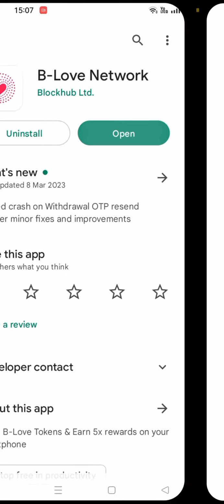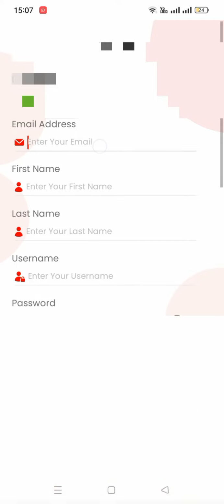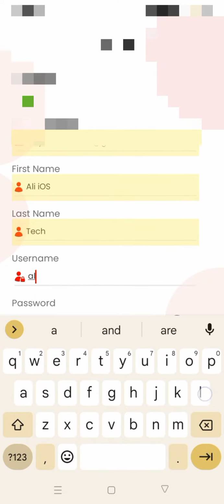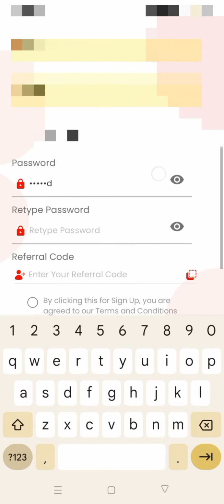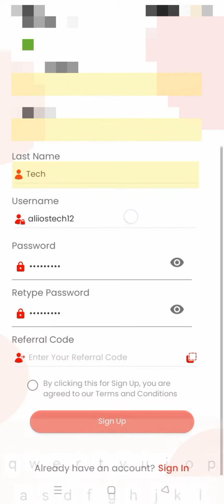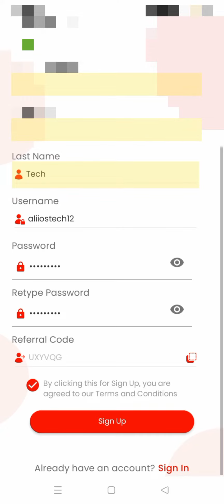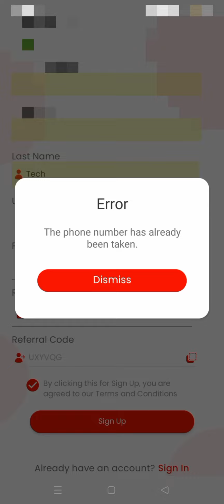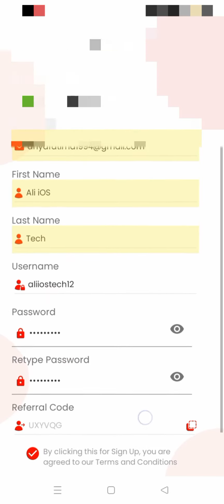How to Open B Love Account | How to Get Blove Network Account | PSL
Hi Everyone Well Come to My Channel. In this video I gonna Show you " how to open b love account " on Your iPhone and Android Phone .